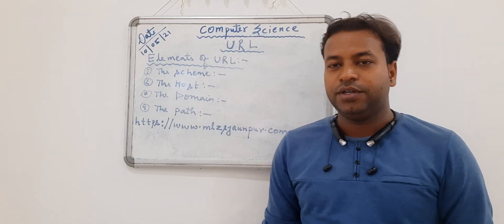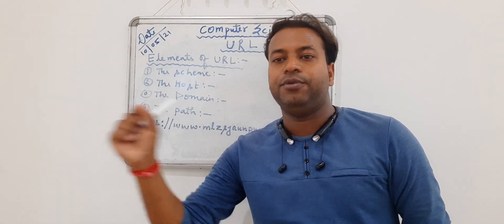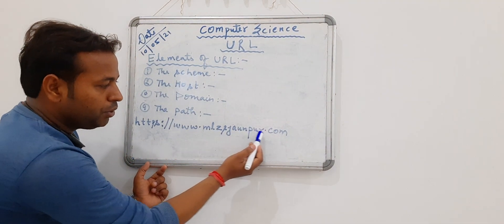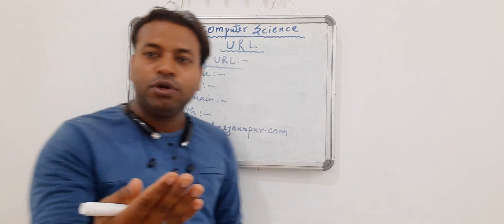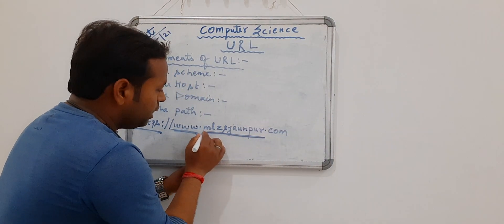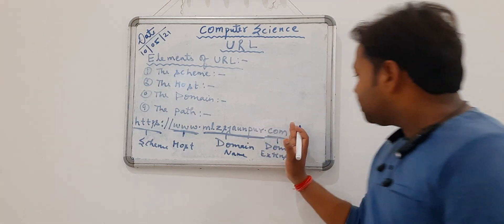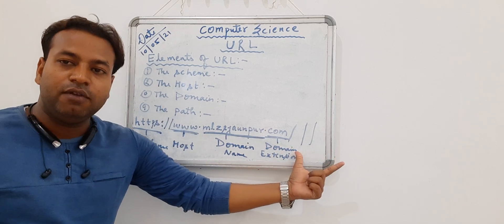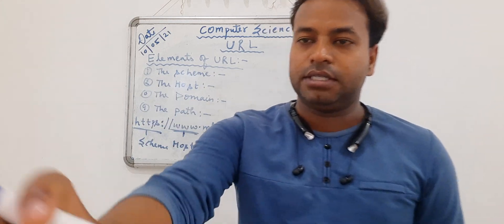URL Uniform_Resource_Locator Learn_Computer_by_Rahul_Sir Computer_Science